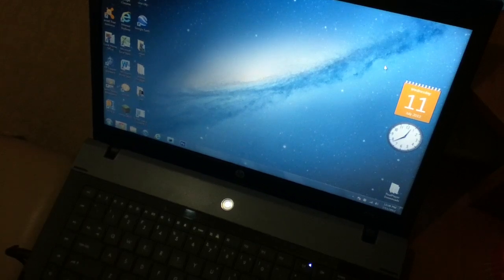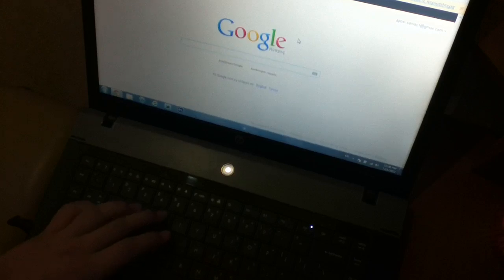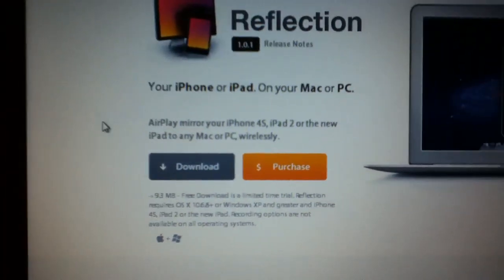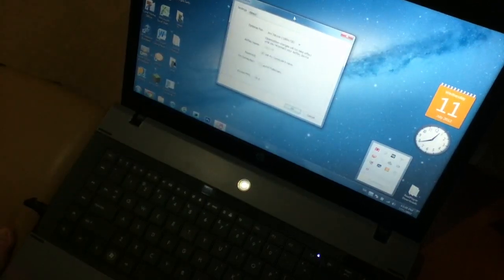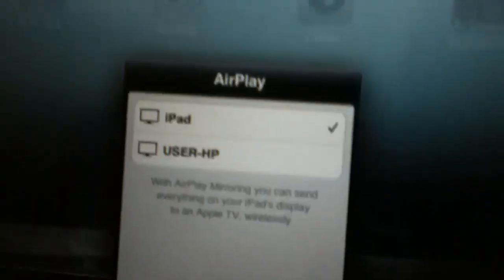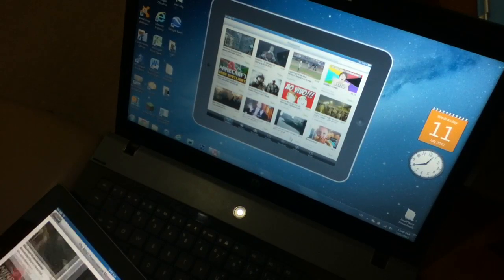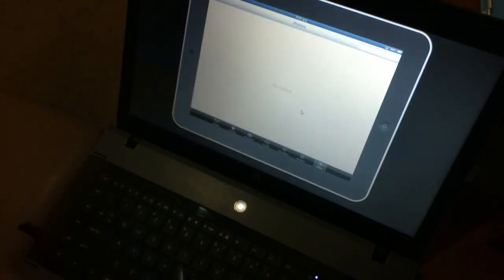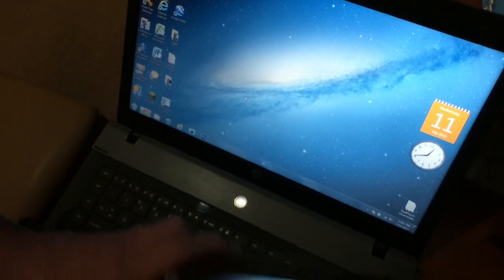How to make AirPlay mirroring to Mac or Pc using iPad 2/3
This works with :
iPad 2/3
iPhone 4S